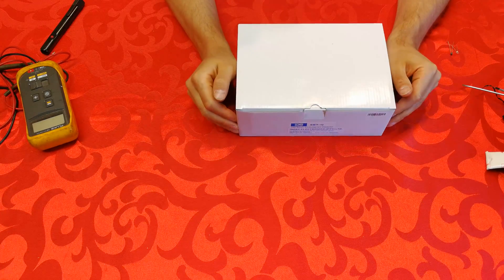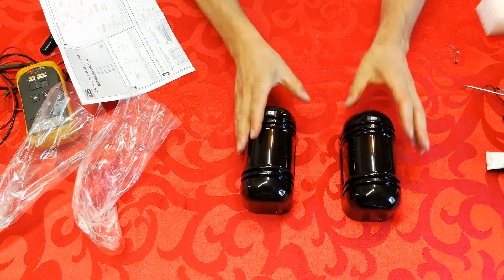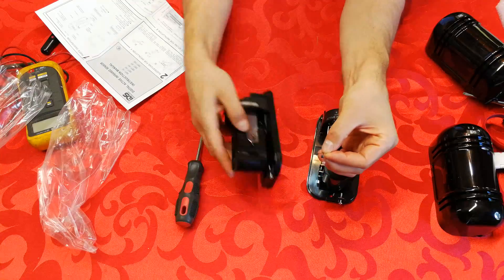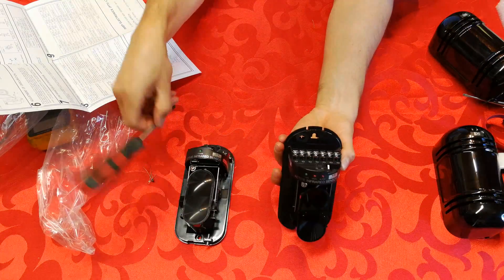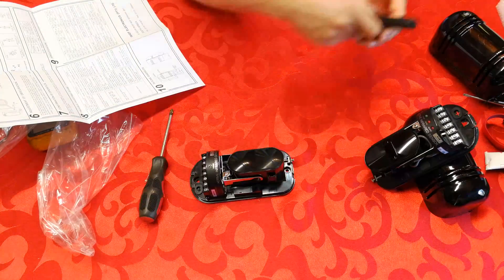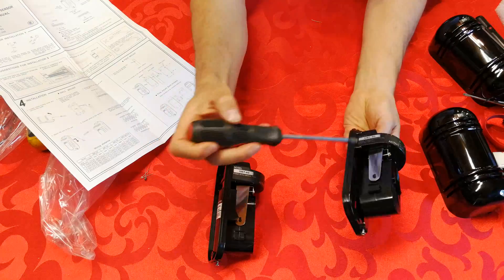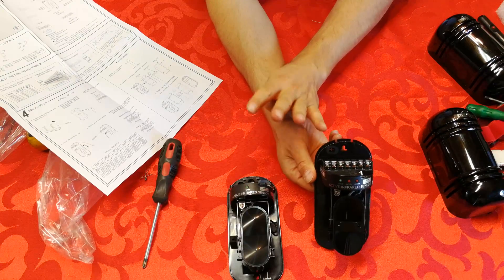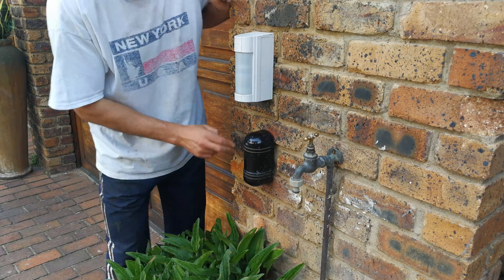Understanding active infrared beams (detectors)